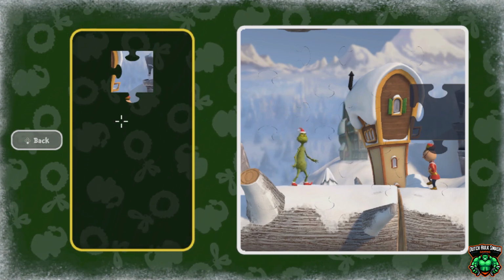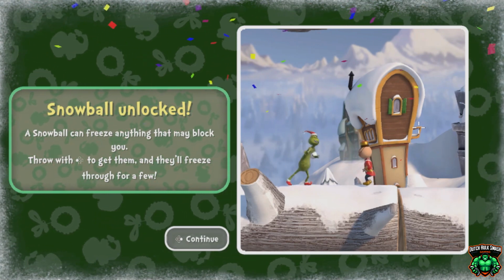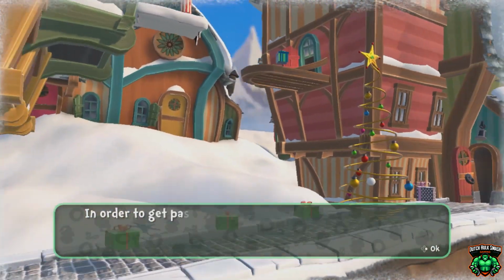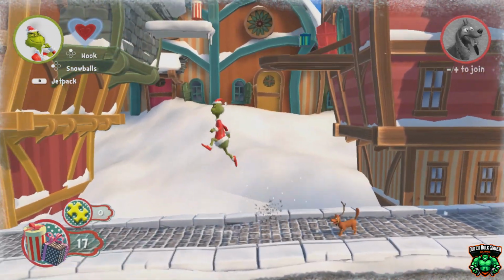Who-ville: Level 2 plus Snow Balls Puzzle in The Grinch: Christmas Adventures.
In this video we will cover Who-ville: Level 2 plus Snow Balls Puzzle in The Grinch: Christmas Adventures.

Thank you for checking out my channel. I hope you enjoyed the video.